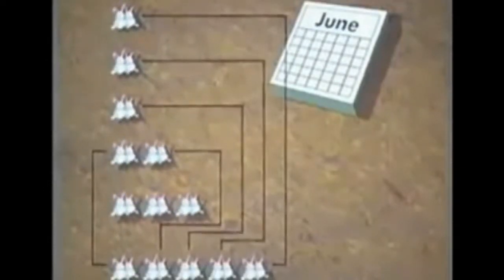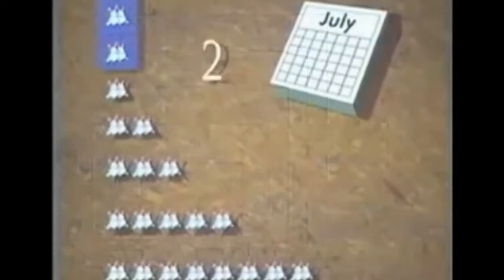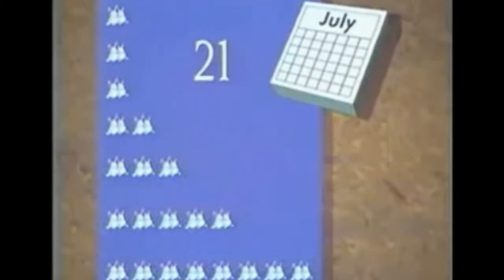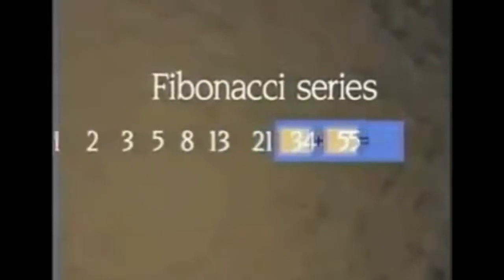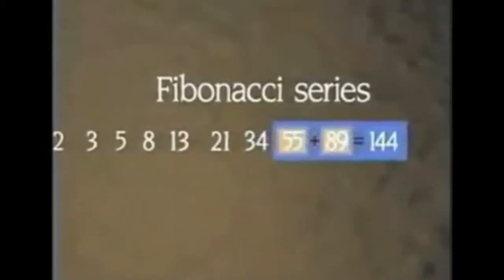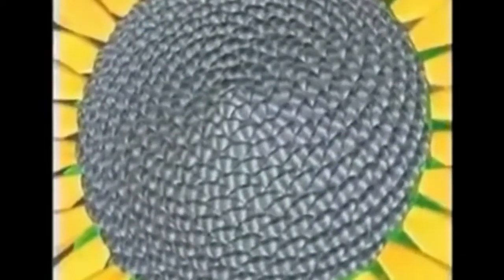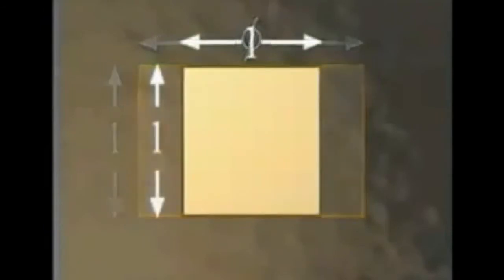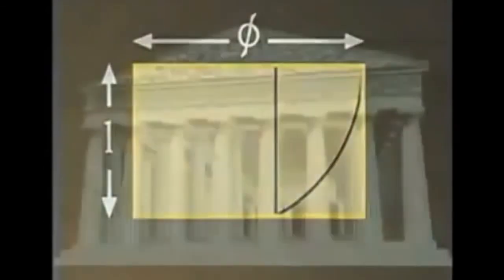Fibonacci Sequence Secrets - Learn to make money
The biggest secret revealed to public. Only an open mind can get it.
Visit: godlikeinvestor.com to profit from it.